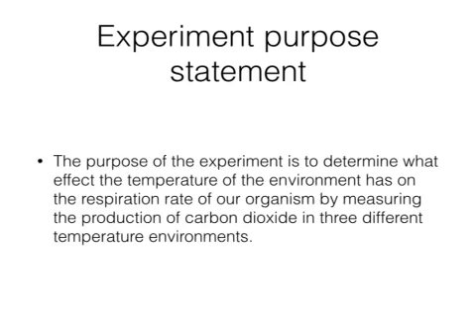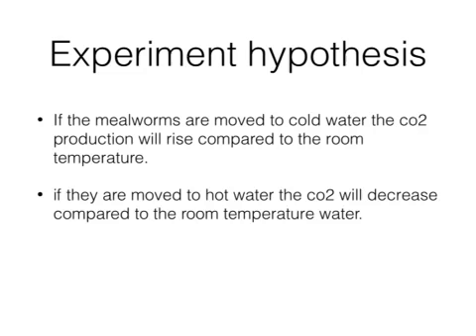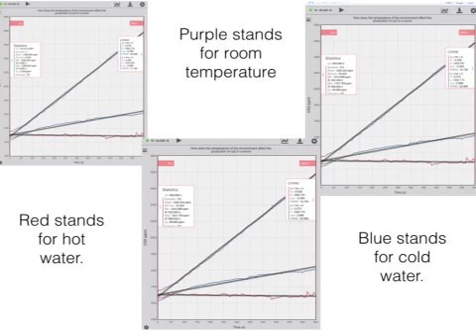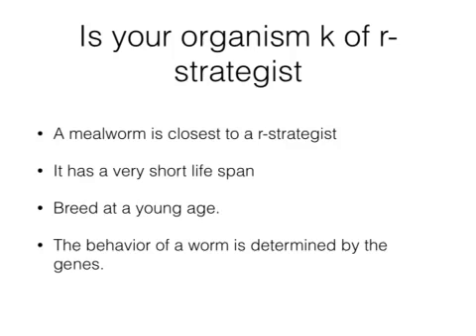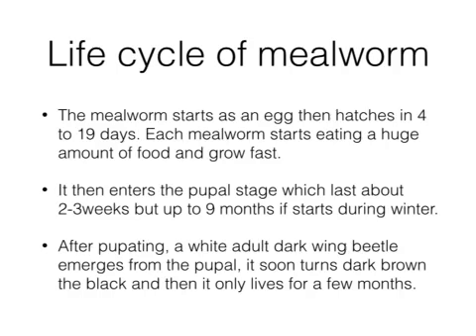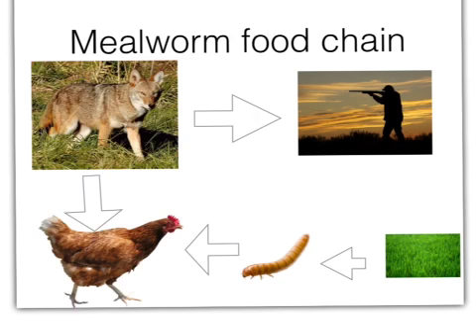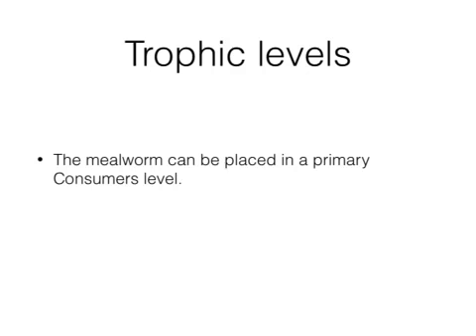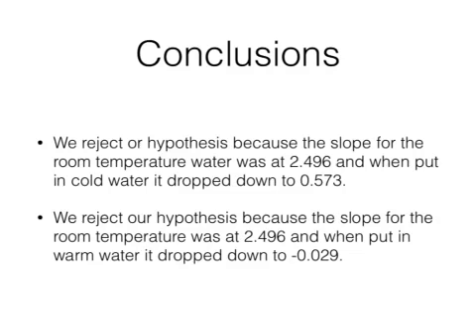1st Block Mealworm Presentation